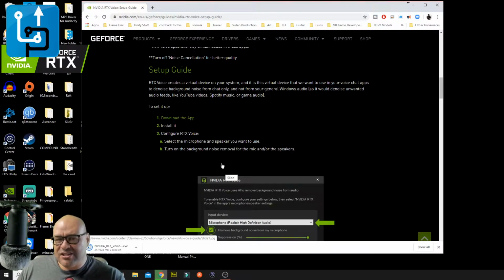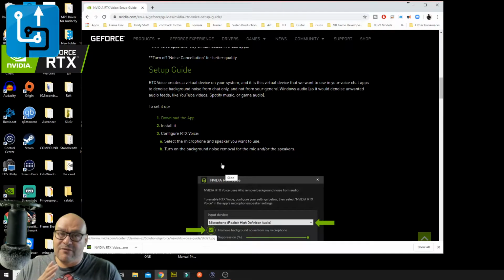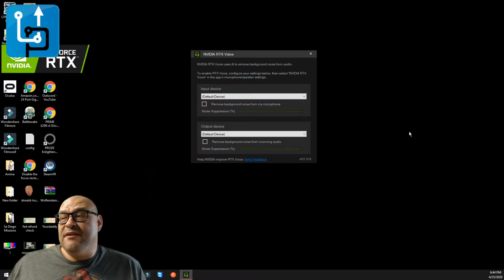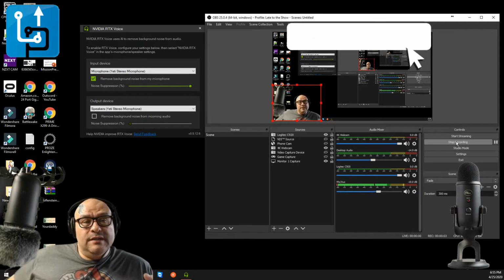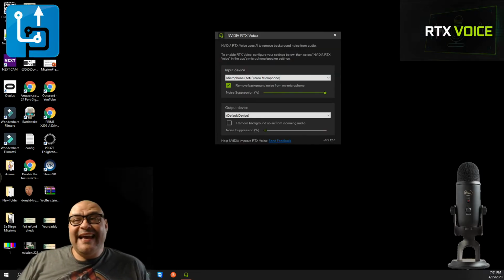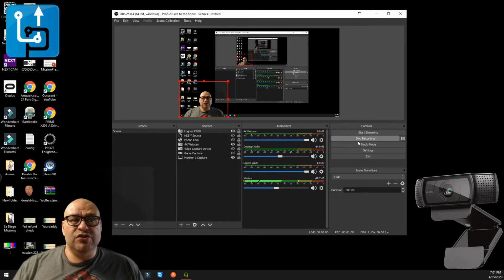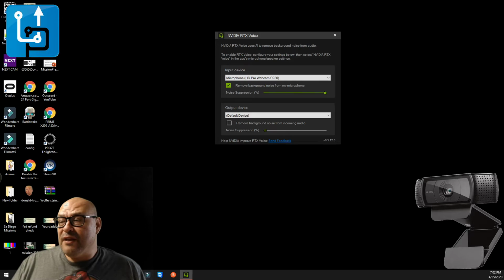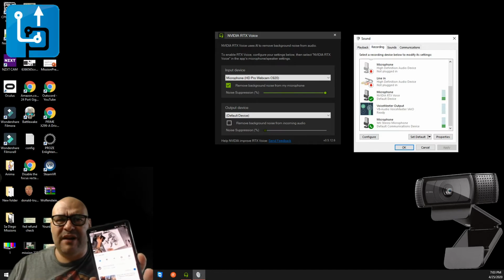NVIDIA RTX Voice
Blue Yeti USB Mic for Recording & Streaming on PC and Mac, 3 Condenser Capsules, 4 Pickup Patterns, Headphone Output and Volume Control, Mic Gain Control, Adjustable Stand, Plug & Play – Blackout

HD Pro Webcam C920, Widescreen Video Calling and Recording, 1080p Camera, Desktop or Laptop Webcam